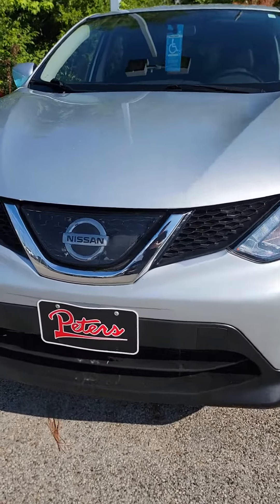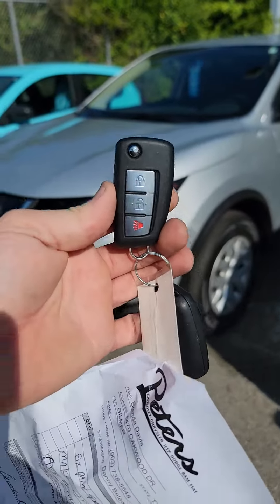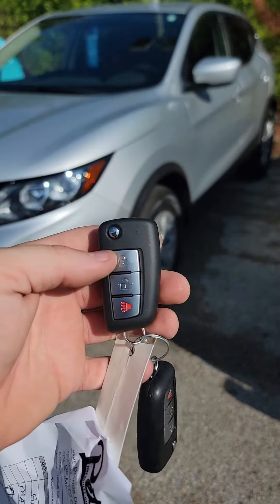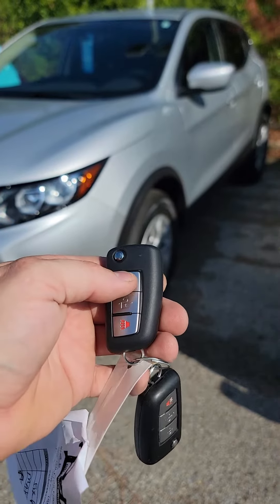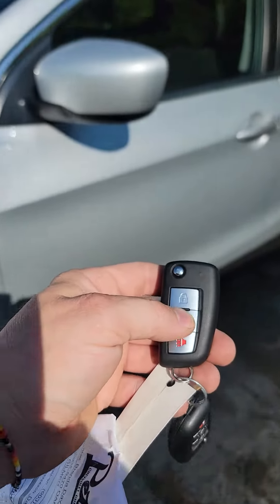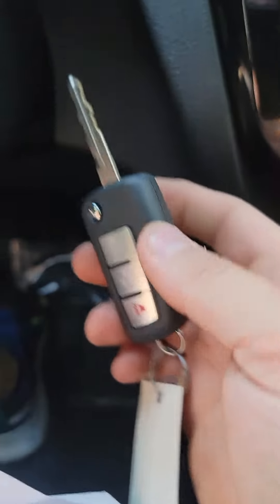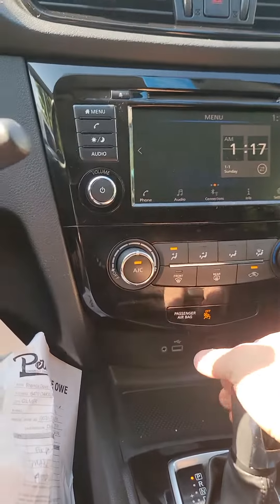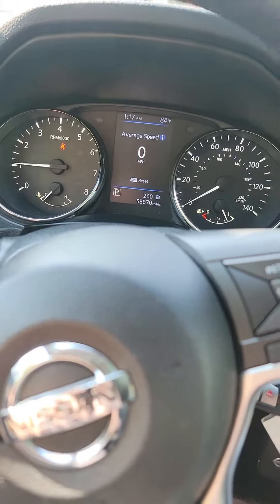2018 Nissan Rogue Sport remote start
installed our automate add on remote start kit.  activate by locking your doors 3 times in a row with your factory keyless entry remote.
no extra keys or fobs to purchase or program!

not plug and play.  requires specific tools and programming software.

we cannot sell this kit online due to territory restrictions per our dealer agreement